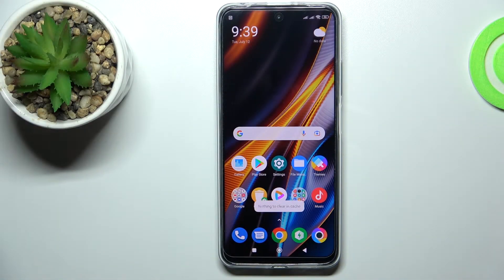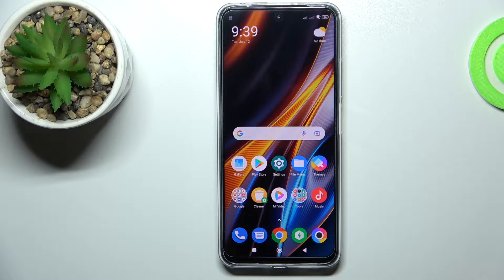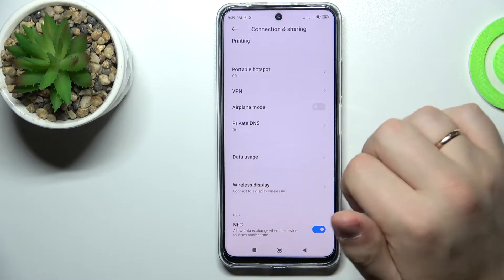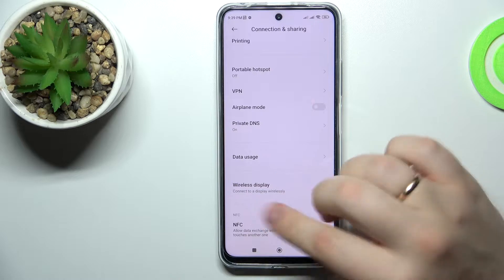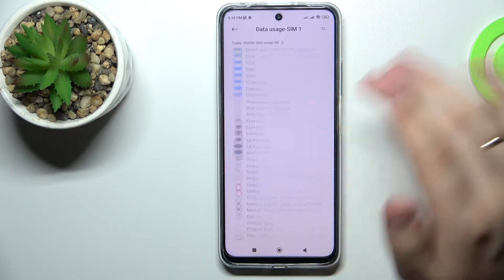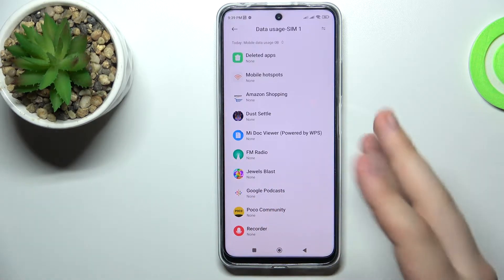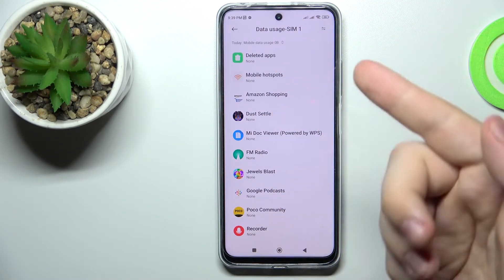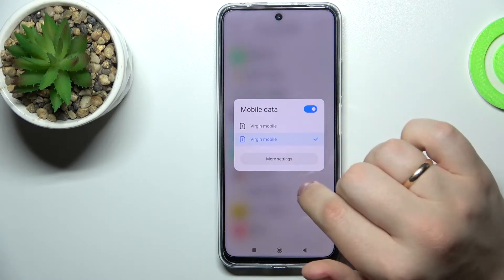How to Check Data Usage in POCO X4 GT - Find Data Usage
Find out more info about POCO X4 GT:
If you want to know how to check data usage on POCO X4 GT, check out this tutorial. Our expert will show you how to enter Connection & Sharing settings to check the data usage there. If you have two SIM cards inserted, find out how to check the data usage for the selected card. If you want to know more about your POCO X4 GT, visit our YouTube channel.

How to check data usage on POCO X4 GT? How to find data usage in POCO X4 GT? How to find info about data usage on POCO X4 GT?